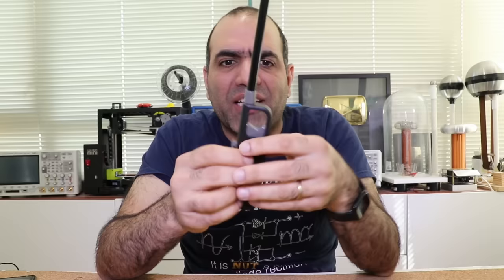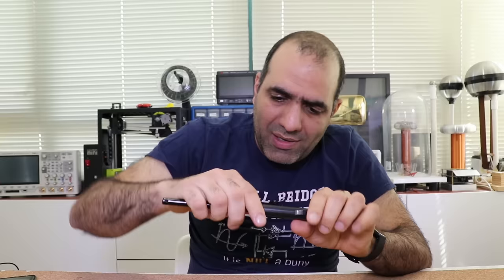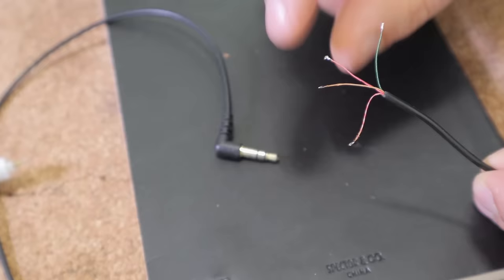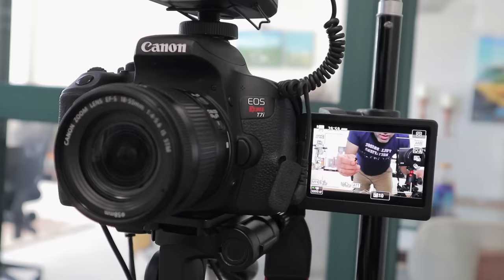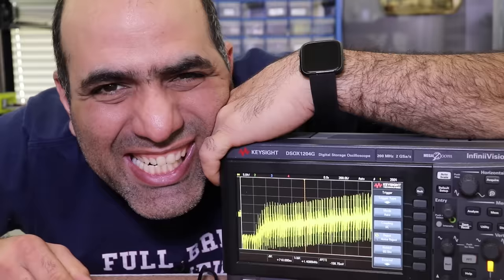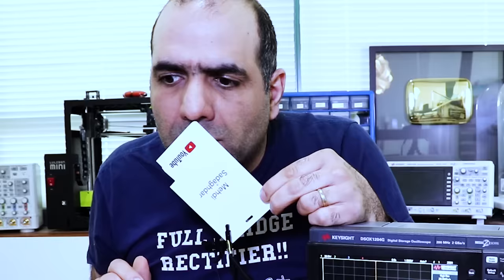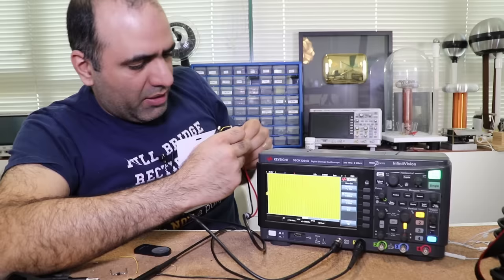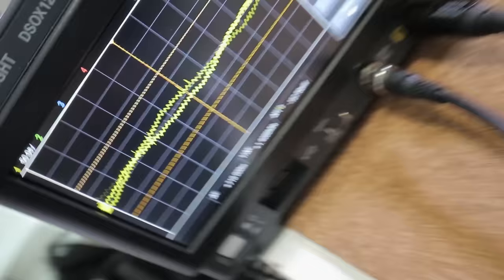LIGHTER is a MICROPHONE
Did you know every lighter with a piezo-igniter has a microphone component inside??!!!

Sam Lutfi
Holmes Hobbies